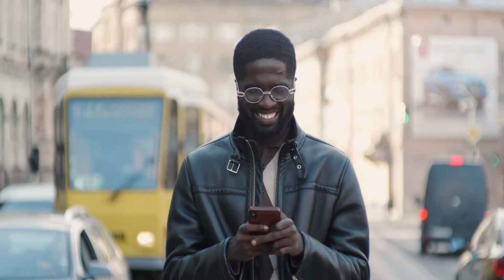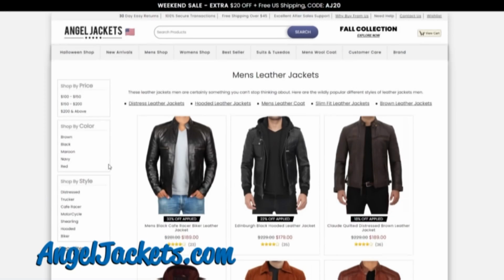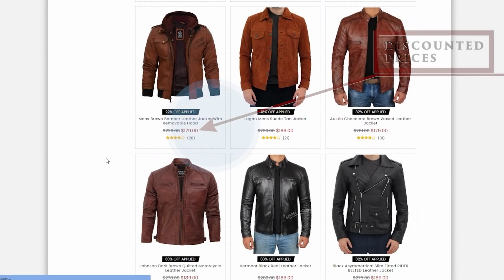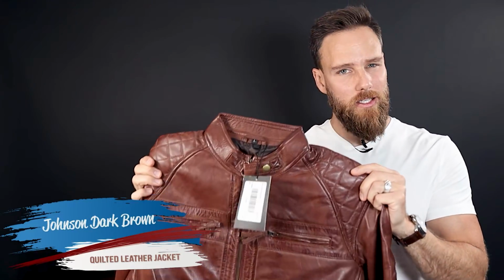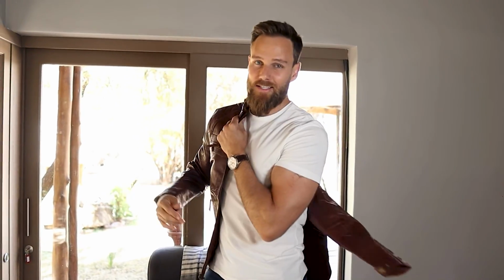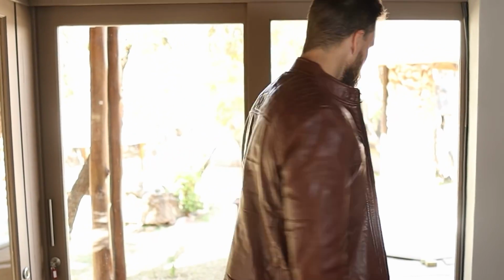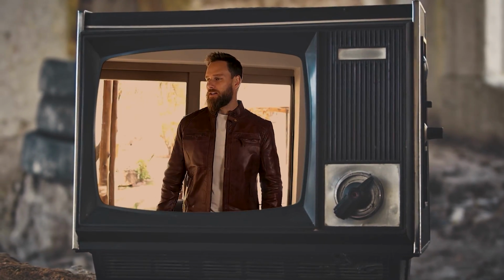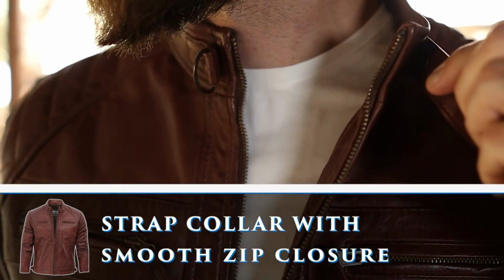Where to buy GOOD QUALITY LEATHER JACKETS for UNDER $200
In this video, Daniel tells you where to buy good-quality leather jackets for under $200. If you want an affordable high-quality leather jacket without breaking the bank, then check out the amazing leather jacket options below👇 Discount Code: DLM10  (Get 10% off your first order from ANGEL JACKETS)
🏷 TOP 5 LEATHER JACKETS
Johnson Dark Brown Quilted Fitted Premium Motorcycle Leather Jacket featured in this video
1. Men's Brown Bomber Leather Jacket With Removable Hood
2. Tavares Men's Distressed Cafe Racer Leather Jacket Black
3. Ferndale Black Hooded Bomber Leather Jacket
4. Edinburgh Dark Brown Men's Hooded Bomber Leather Jacket
5. Edinburgh Black Hooded Leather Jacket

Please understand that we will only accept reputable and trustworthy brands and/or products.

Check it out if you are curious

QUESTION — Have a question? Post in the comments section of this video!

VIDEO RECORDING EQUIPMENT:
CAMERA:
Canon M50
MICROPHONE:
RODE Videomic RODE
LIGHTS:
GODOX LEDP-260C
TRIPOD:
Manfrotto tripod

This VIDEO was EDITED with Adobe Premiere on a PC

ABOUT THIS VIDEO:
In this video, Daniel Maritz from DLM Men's Lifestyle unboxes a great quality leather jacket from Angel Jackets. Wondering where to buy a good quality leather jacket? Look no further, these 100% lambskin leather jackets are a perfect choice if you are looking to buy your first leather jacket. Daniel unboxes his brown leather jacket and then gives you his honest review about the quality and fit. He also gives you some tips to look out for when buying a leather jacket. If you want to know where to buy a good quality leather jacket for under $200 check out this video. In this Angel Jackets review video, Daniel shows you how to wear a leather jacket and why Angel Jackets is his go-to place when buying leather jackets for men.

If you watched the whole video and liked it, then